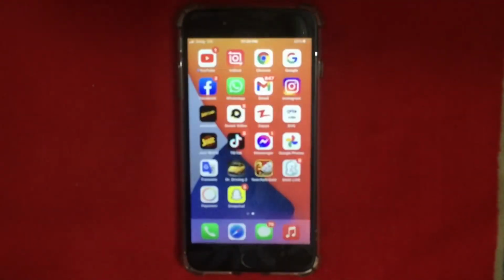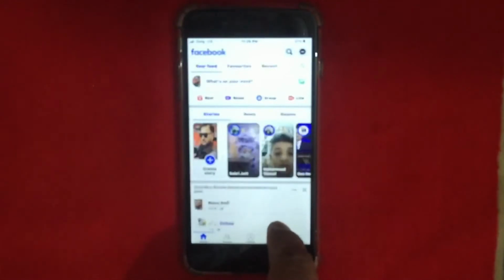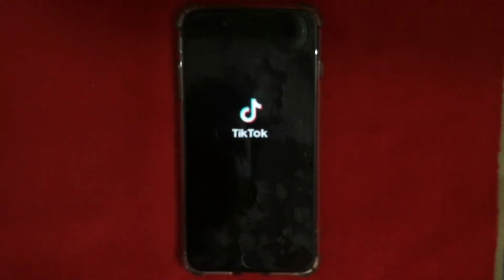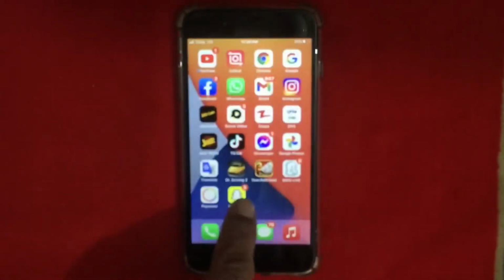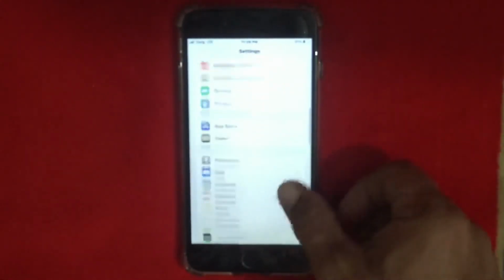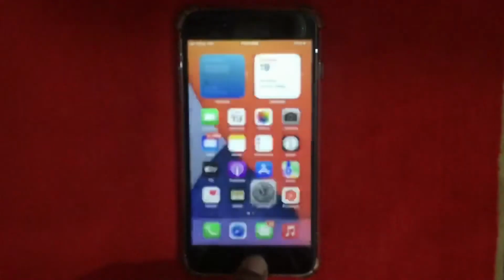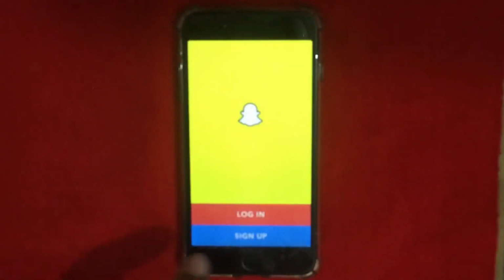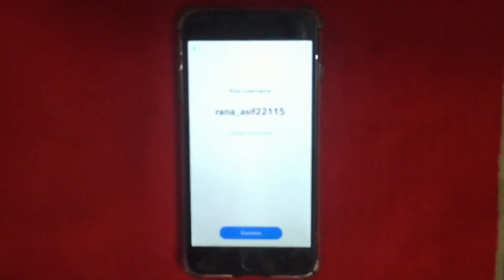How to fix snapchat is not open in new update of ios 15.4 on iphone & ipad | 2022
In This video im going to show you how to fix snapchat is not open in iphone new update ios 15.4.

in new update are so many problems on iphone and ipad.

freinds please follow the all steps.